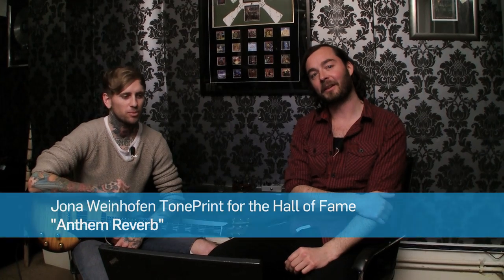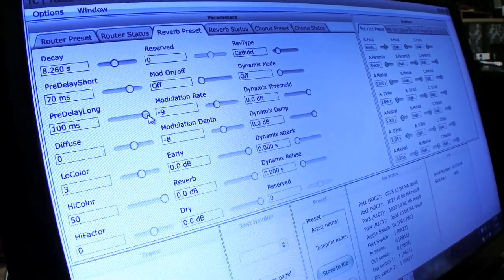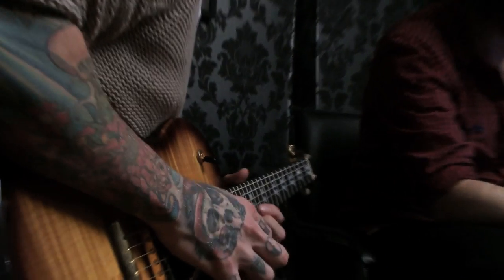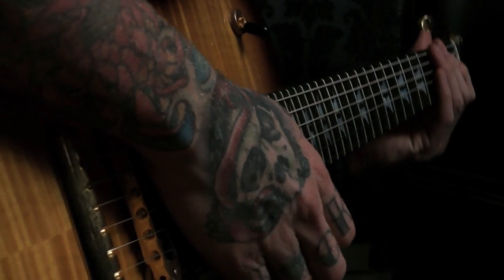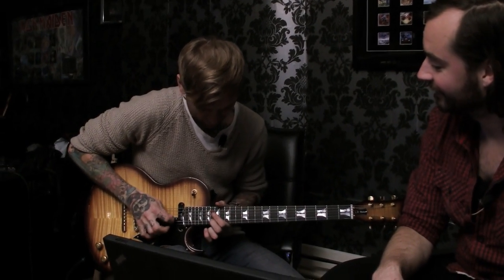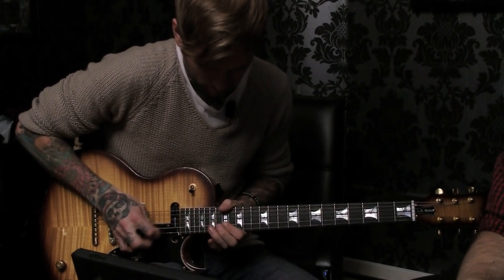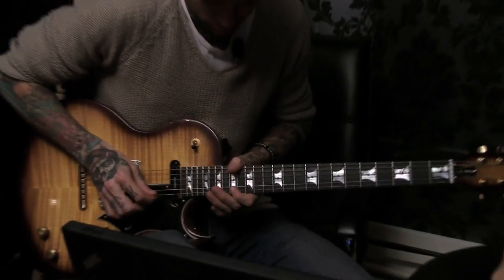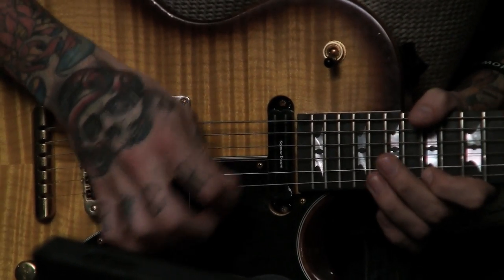Jona Weinhofen Hall of Fame Reverb TonePrint Session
Tore met up with Jona Weinhofen of Bring Me The Horizon to dial in his unique TonePrint for the Hall of Fame Reverb. Watch as Jona cranks the pedal all the way up to 11 and recreates his piercing lead guitar from the band's explosive song "Anthem".